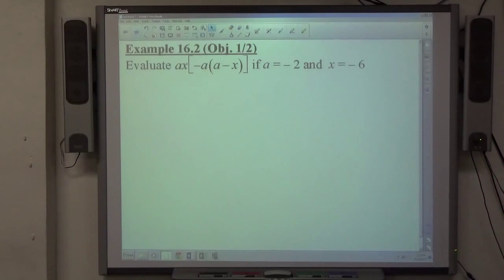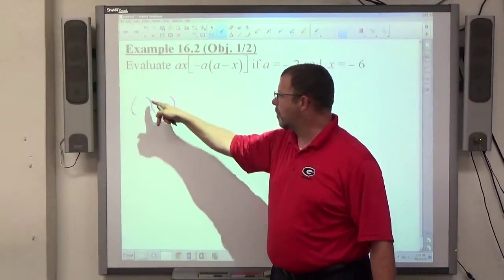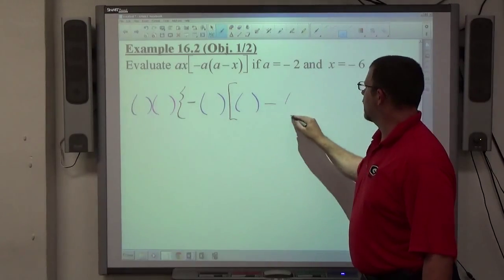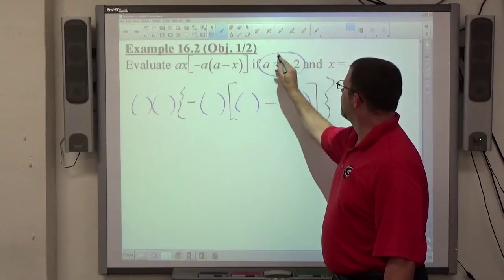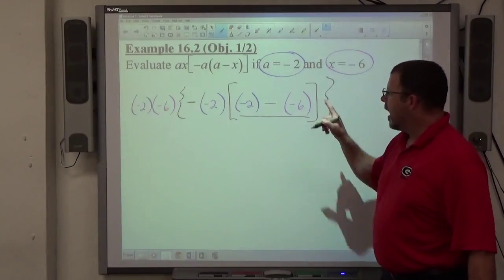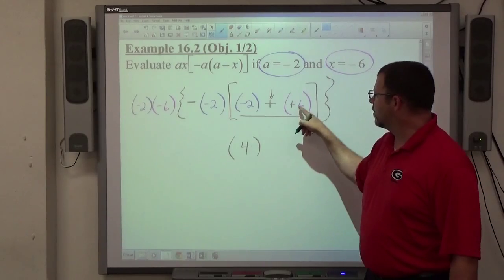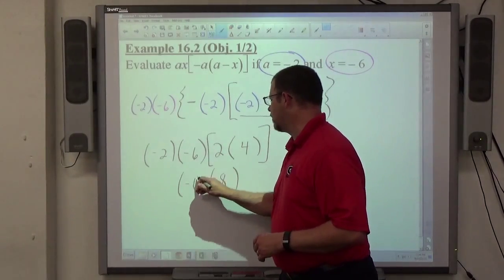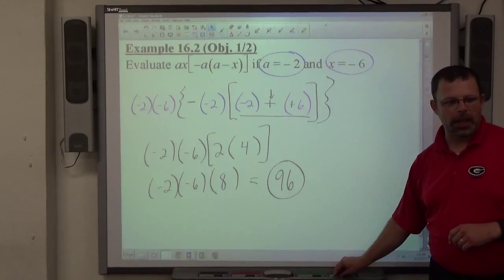Algebra I Example 16.2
Evaluate an algebraic expression given the values of the variables.